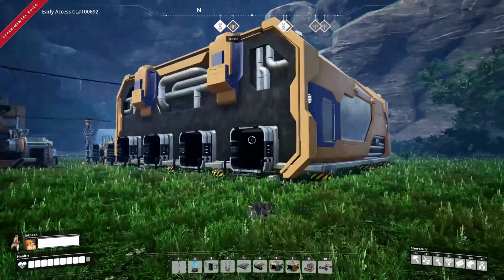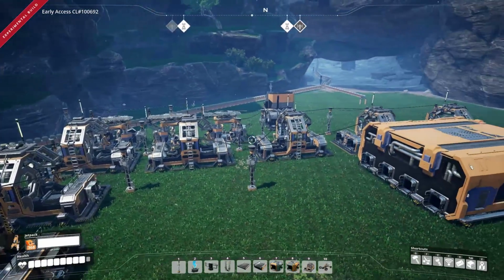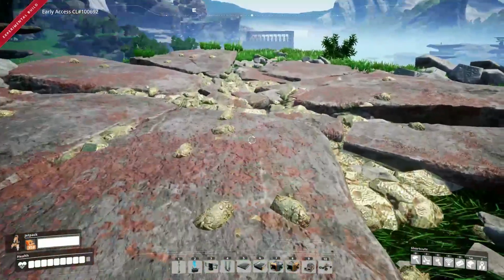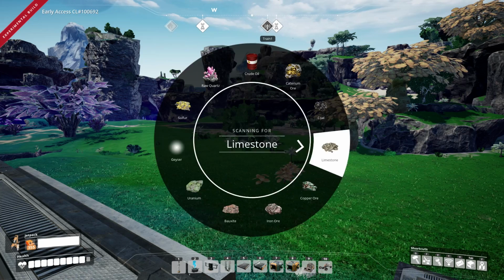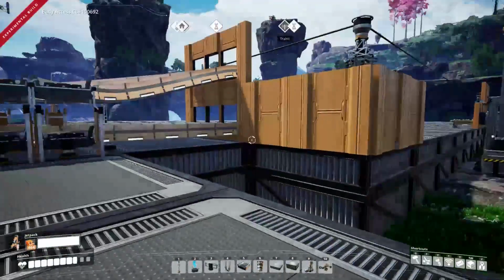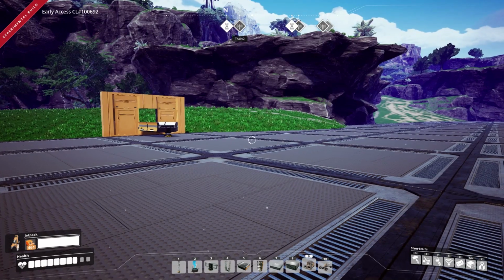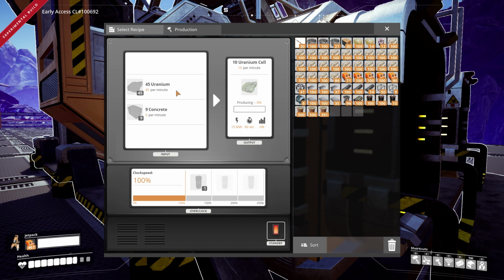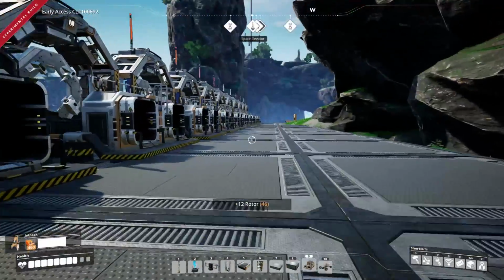Nuclear Power in Satisfactory is Actually INSANE! | Satisfactory Early Access Gameplay Ep 38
Nuclear Power is Actually INSANE! | Satisfactory Early Access Gameplay Ep 38

Today in Satisfactory we're still messing around with the new Satisfactory update and tier 7 stuff! Mainly focusing on building a new massive Nuclear Power Plant that will completely blow up my power network!